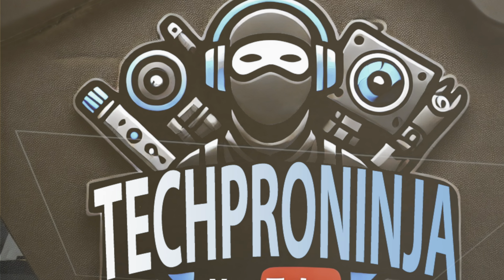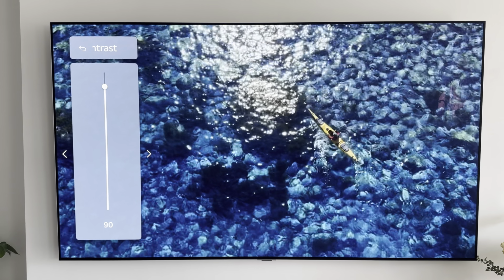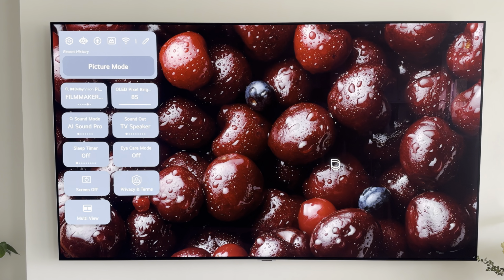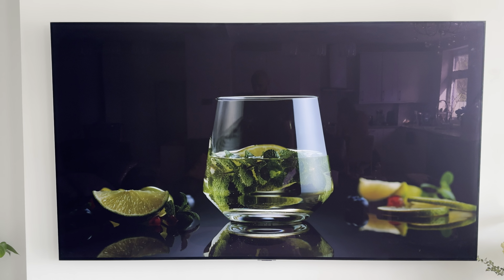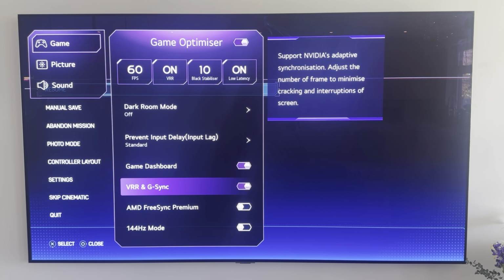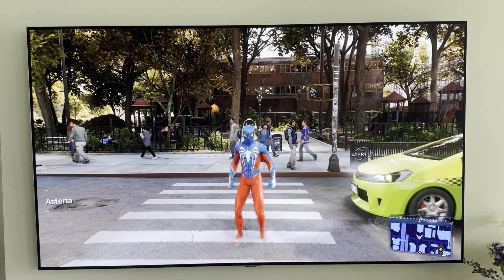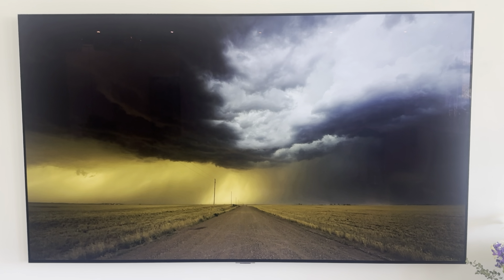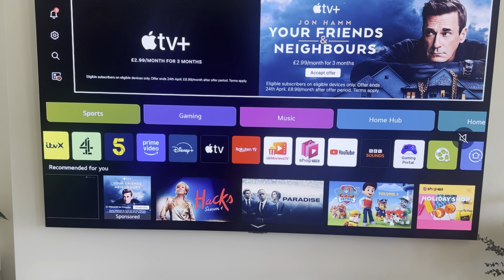LG G4 OLED 83” Review – Best Picture Settings for Gaming, Movies & Daytime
Thinking of buying the LG G4 OLED? After using the massive 83-inch version for a full week, I’m breaking down everything — from picture quality and best settings, to gaming performance and overall experience.

In this video, I’ll show you the best picture settings for:
 • Bright daytime viewing
 • Movie night in a dark room
 • Next-gen gaming on PS5

I’ll also walk you through the design, WebOS features, Magic Remote, and more.

Chapters:
00:00 - Intro
00:23 - Design & Build
00:47 - Daytime Best Settings & Picture Quality
01:58 - Movie Night Best Settings & Picture Quality
03:02 - PS5 Best Settings & Picture Quality
05:22 - Sound Quality
06:33 - WebOS, Magic Remote & Features
06:58 - Final Verdict
07:17 - Outro